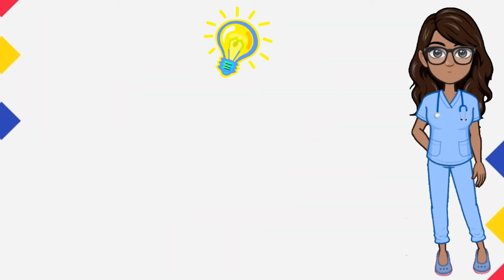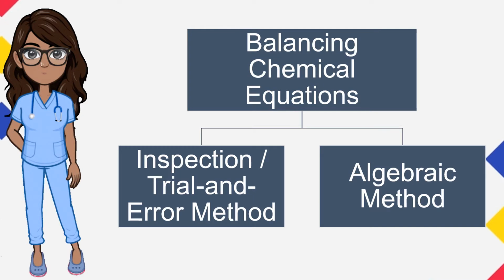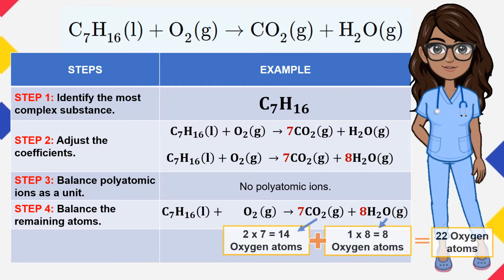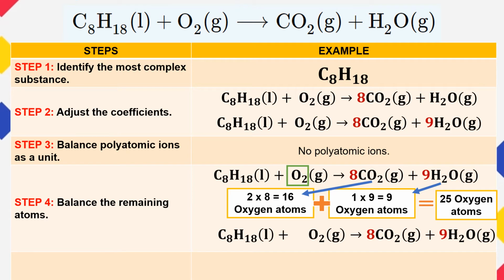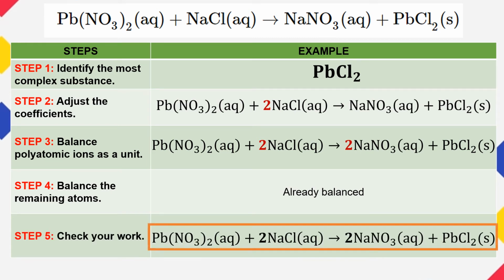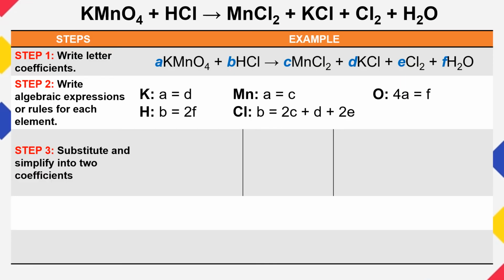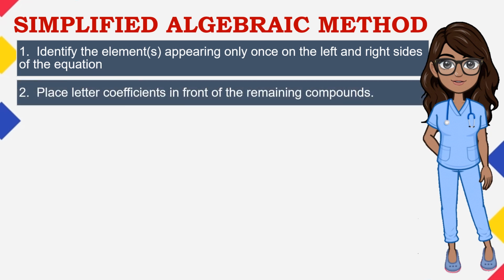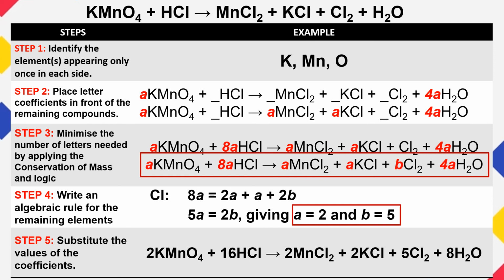CHEMISTRY - How to Balance Chemical Equations (Inspection and Algebraic Methods)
Even though chemical compounds are broken up and new compounds are formed during a chemical reaction, atoms in the reactants do not disappear, nor do new atoms appear to form the products. *In chemical reactions, atoms are never created or destroyed. The same atoms that were present in the reactants are present in the products—they are merely reorganized into different arrangements. *In a complete chemical equation, the two sides of the equation must be present on the reactant and the product sides of the equation.